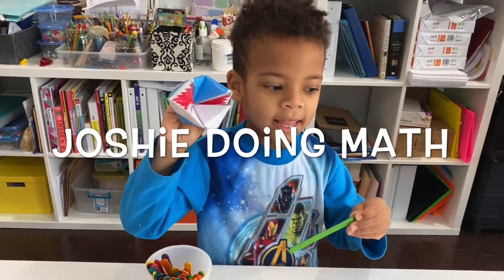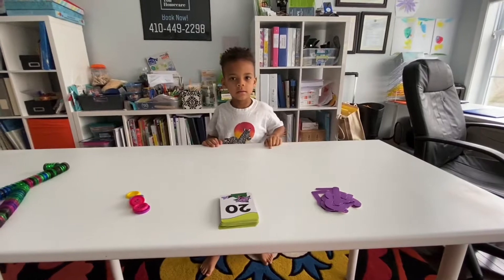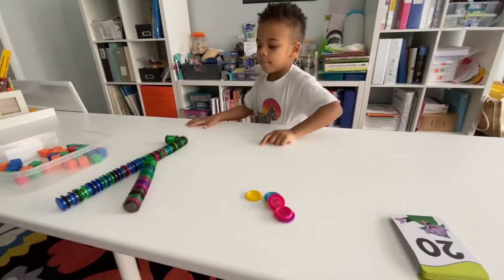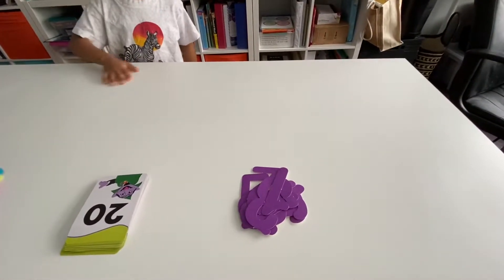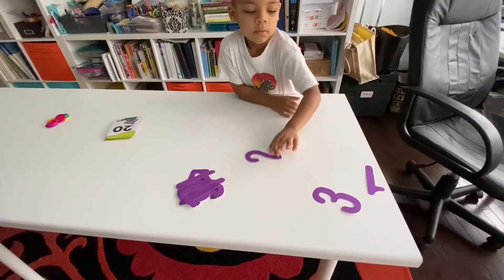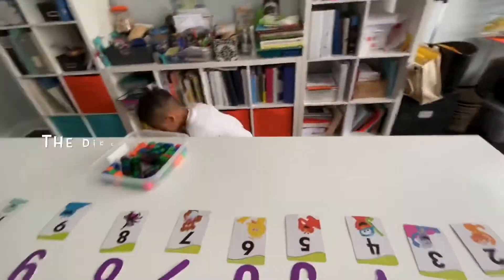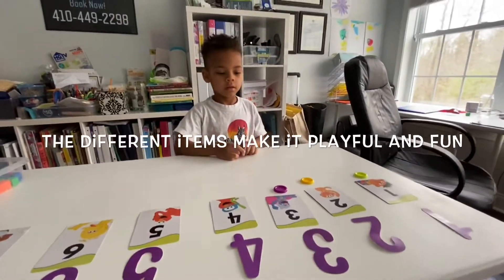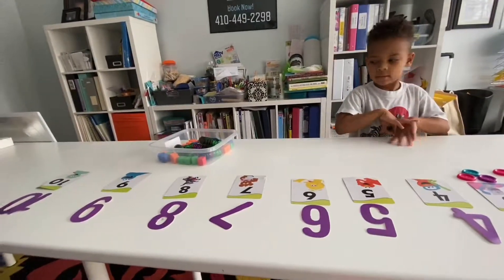How to Teach Your Child to Recognize Numbers 1-10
How to teach your child to recognize and Count Numbers 1-10

How I am teaching our kindergartner to count, learn number order and identify numbers.

Repetition using different items with different colors keeps our son engaged and lengthens his attention span.

You can find all these items from the dollar store.

Please watch our second video linked below for numbers 11-30.